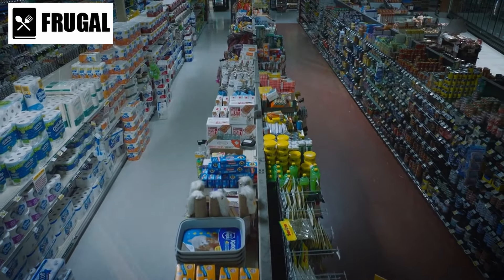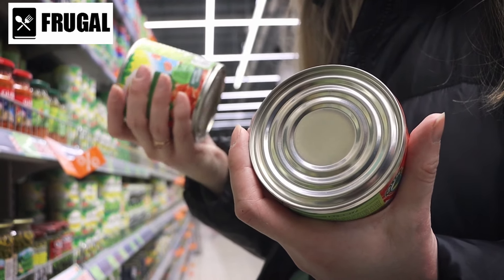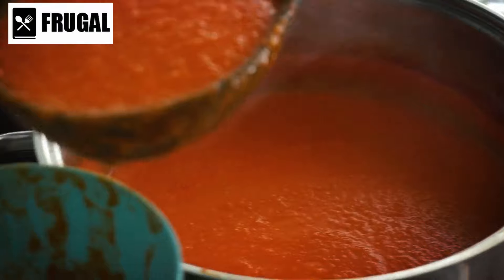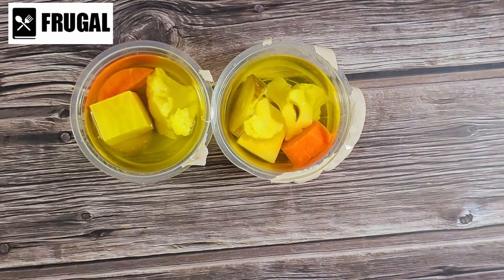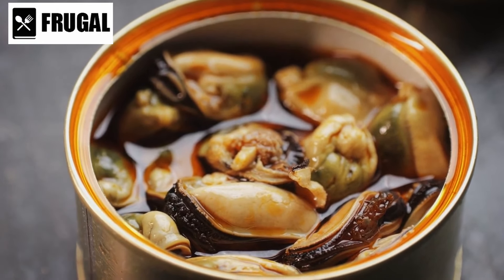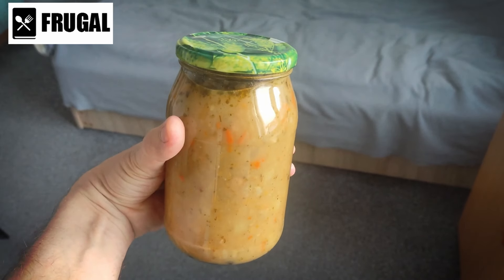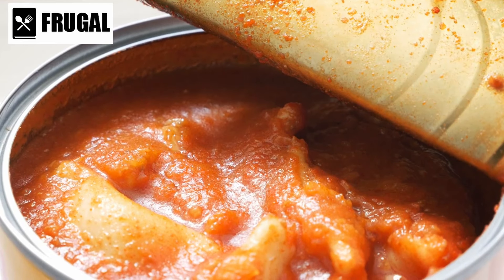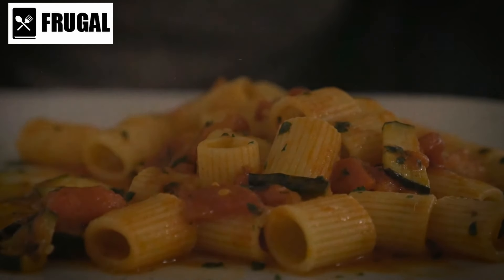The 7 BEST Canned Foods to Stockpile NOW!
In times of uncertainty, being prepared is crucial. With potential food shortages looming and empty shelves becoming a reality for many, it's essential to take proactive steps to ensure your family's well-being. That's why we've compiled a list of the 7 BEST canned foods to stockpile right now to help you weather any storm.

From hearty soups to nutritious vegetables, these canned goods are not only convenient but also have a long shelf life, making them ideal for emergency preparedness. Whether you're prepping for a natural disaster or anticipating food shortages, having a well-stocked pantry can provide peace of mind.